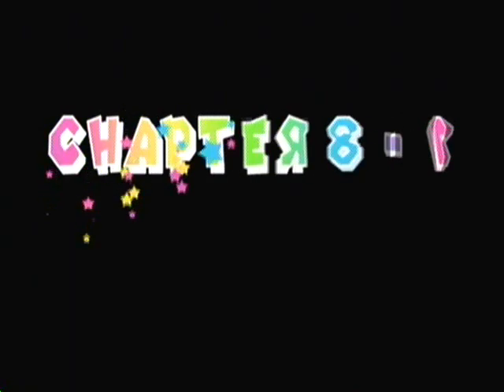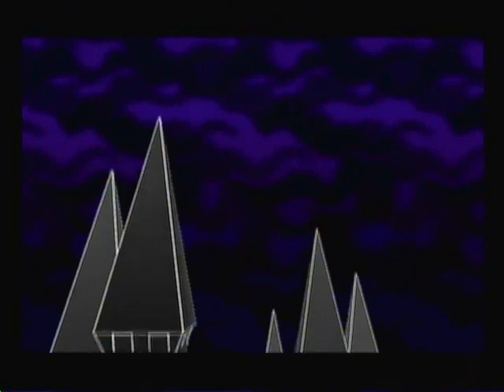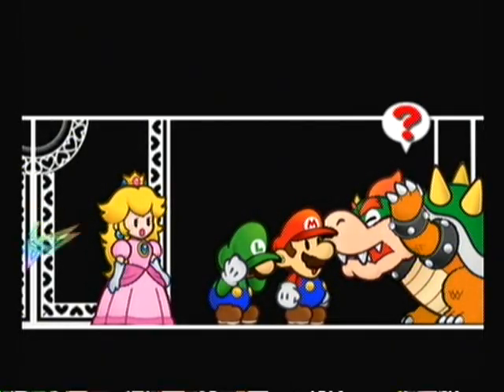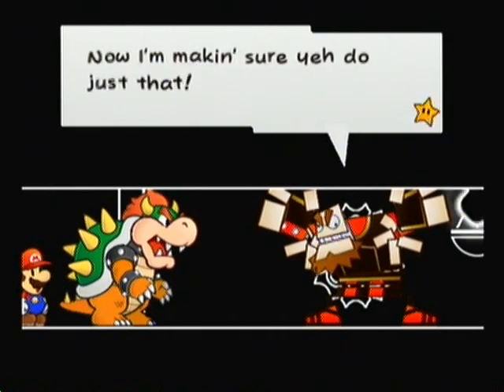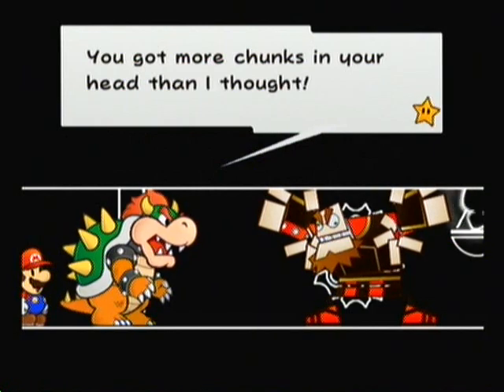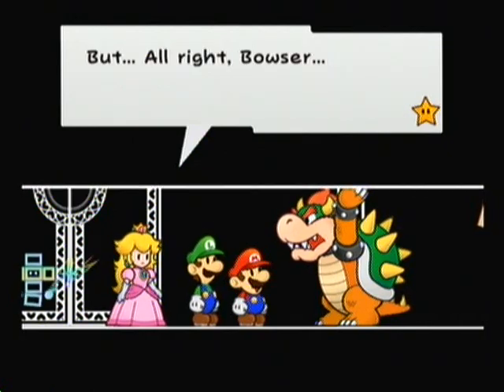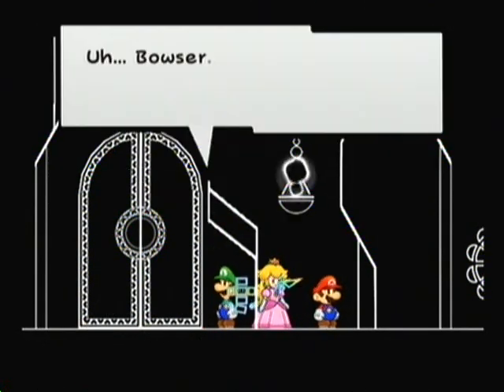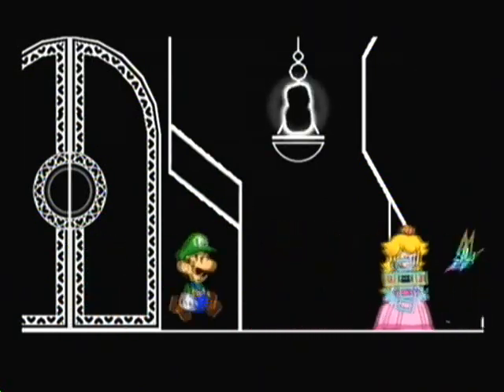Let's Play Super Paper Mario #39: Storming the Castle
In this episode, our heroes begin to make their way through Castle Bleck